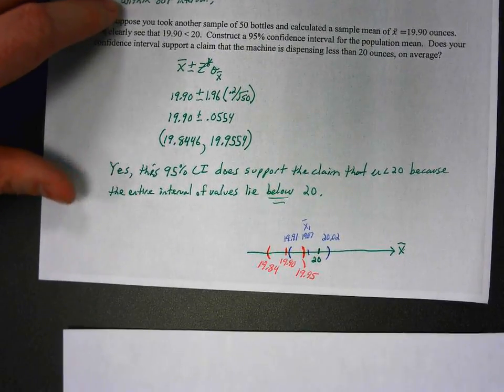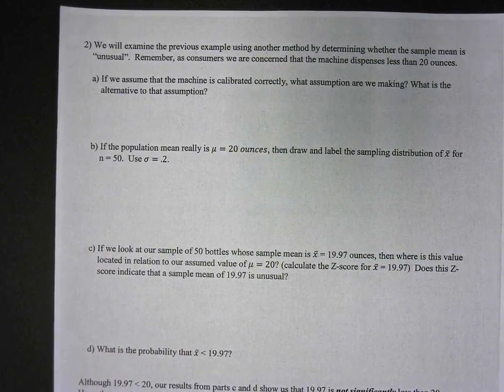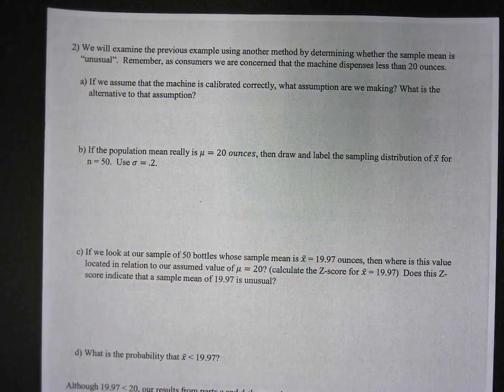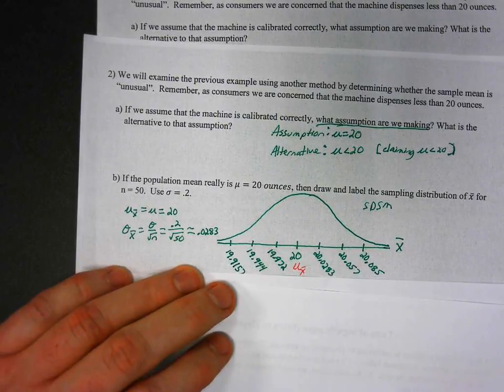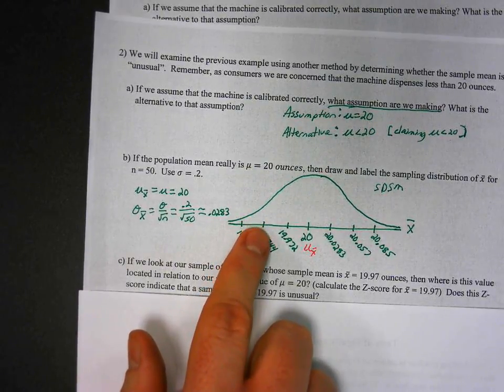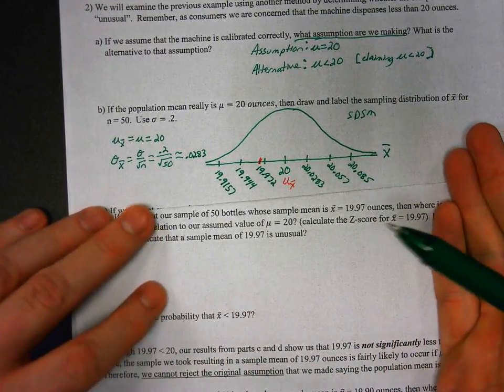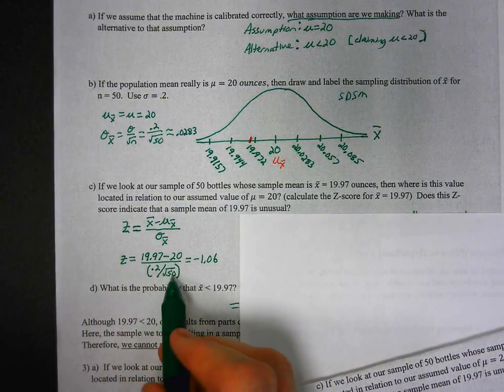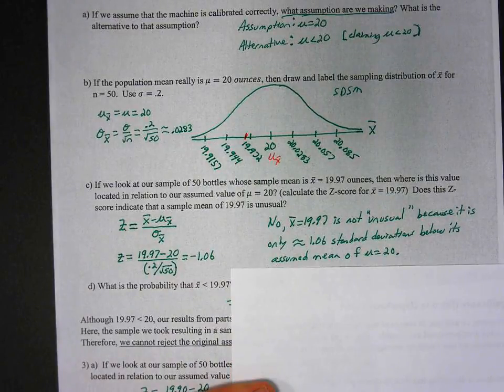Intro to Hypothesis Tests for mean Part 1